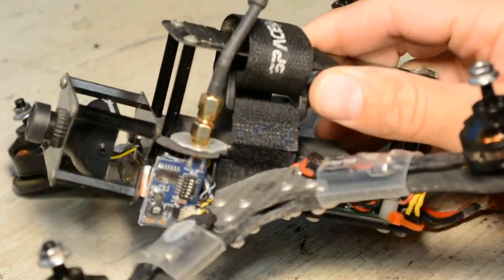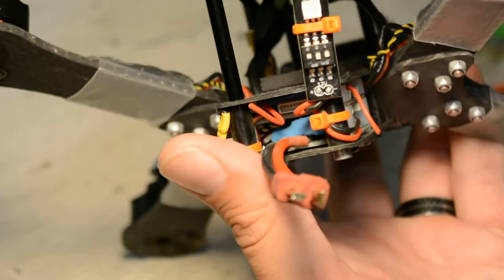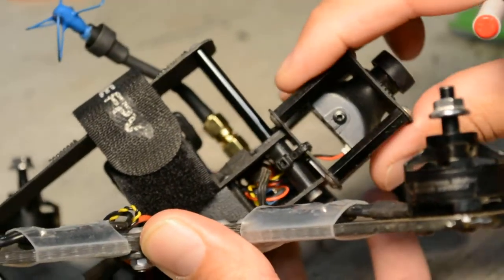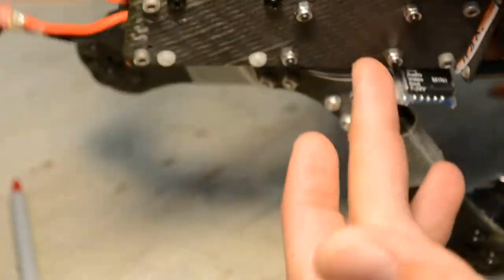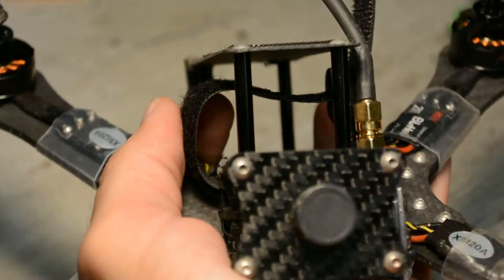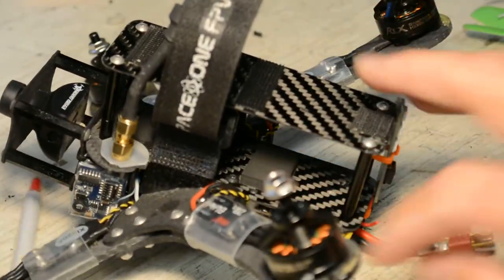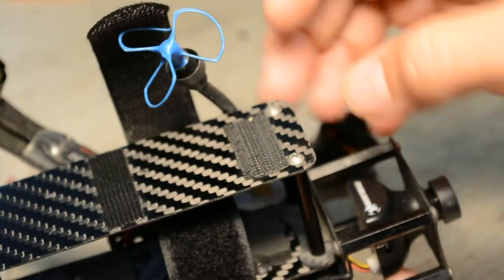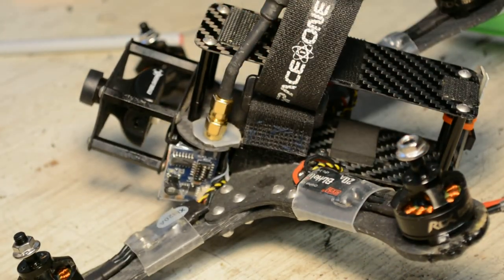Green Gorilla 6k wired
This is how I set up my GGracer. There are many other ways to set it up but I found this to work the best for me. It took me longer figuring out how I was going to set it up than the actual build. Have fun guys.